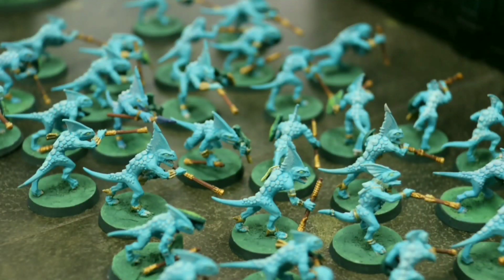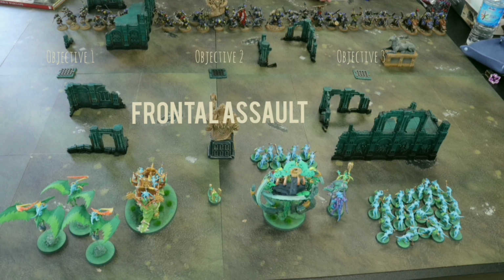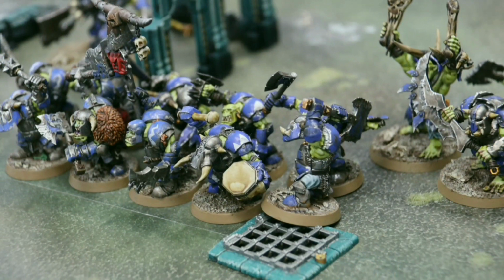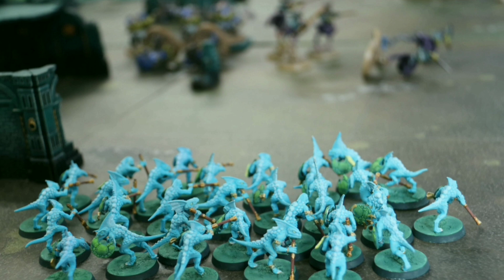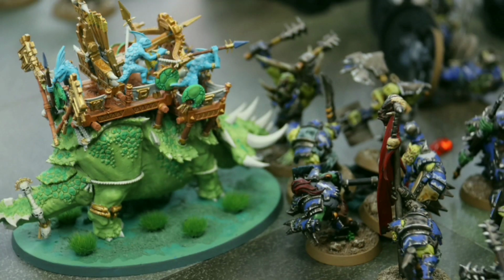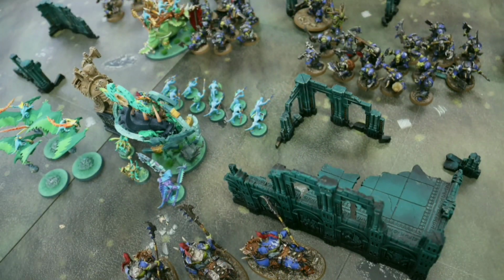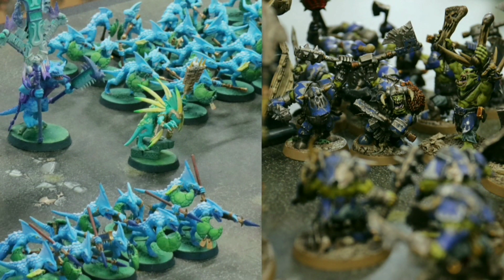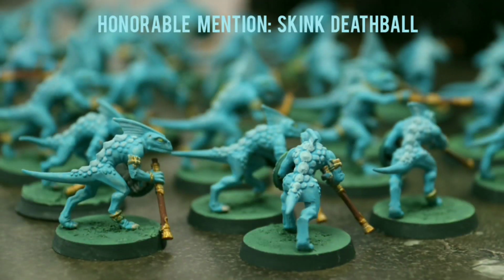Age of Sigmar Battle Report: Seraphon vs Ironjawz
In Episode 3 of this Age of Sigmar series, the Fangs of Sotek take on a horde of Ironjawz, battling for control of three objectives in the center of the field.